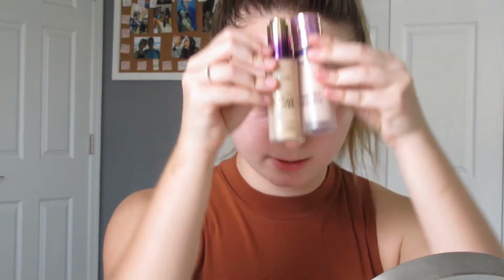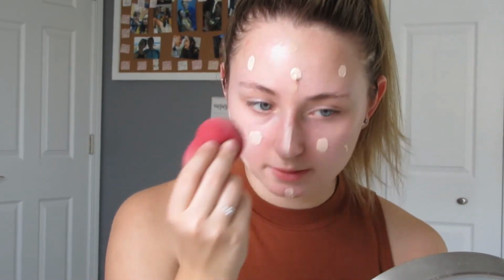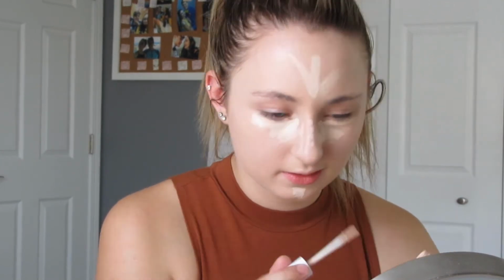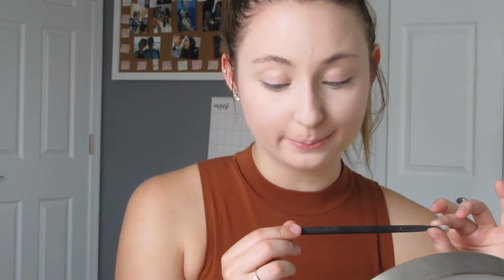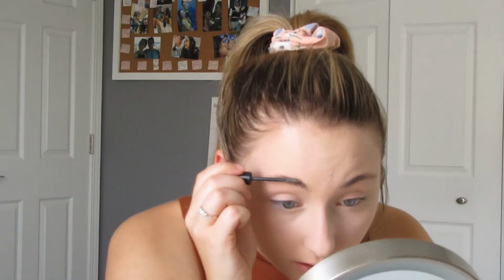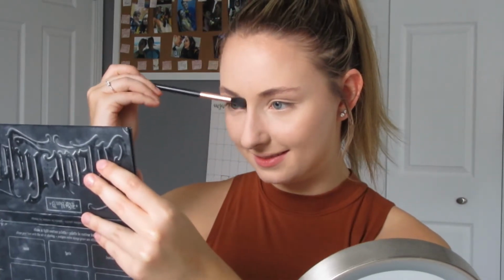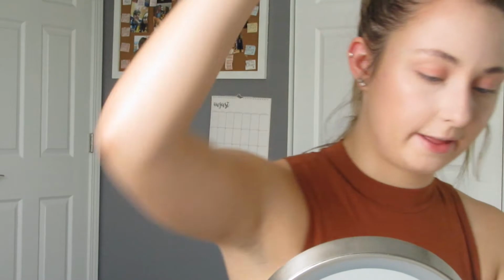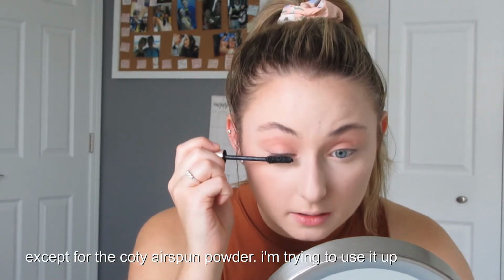My QUICK AND EASY Everyday Makeup Routine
Hey ya'll!! Welcome, or welcome back.
I haven't uploaded in over two years, but I guess I'm back??? I'm trying to get back into being comfortable in front of the camera again, so bear with me.
Here's how I do makeup on the daily in under 15 minutes when I want to resemble a girl rather than my dog's throw up after he eats rocks and dirt. I by no means am saying that I know what I'm doing because I'm trash so please go watch James Charles if you want to learn anything valuable.
Anyways, I'm trying to be a little more "funny", keyword trying. Sorry for the cringe. I think I'm funnier than I actually am lolz.